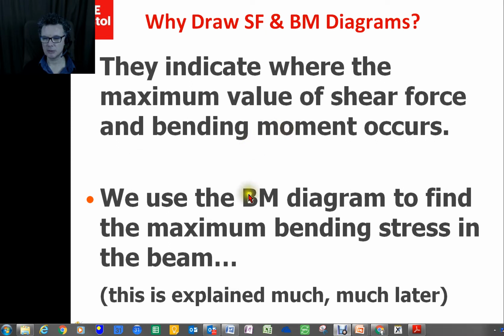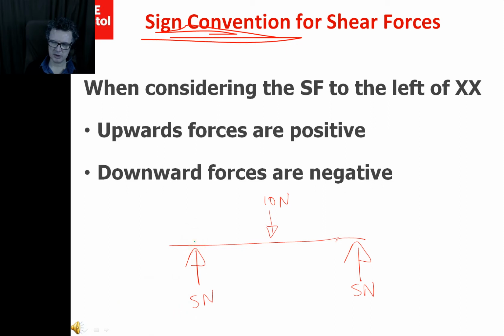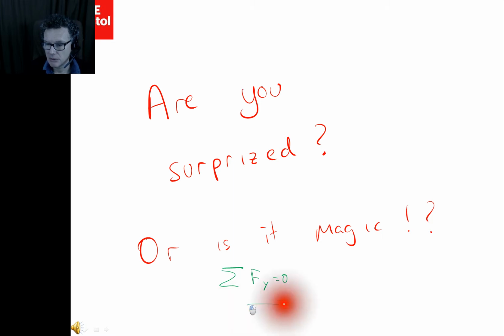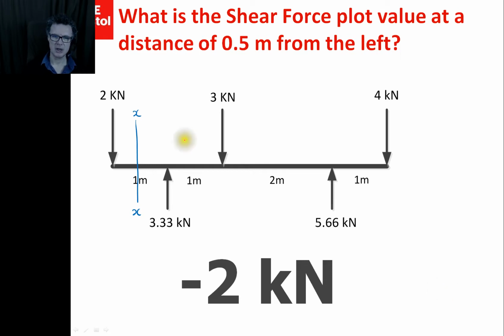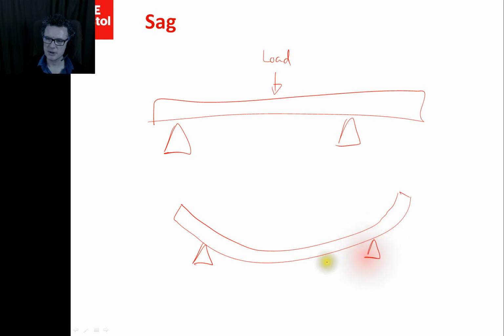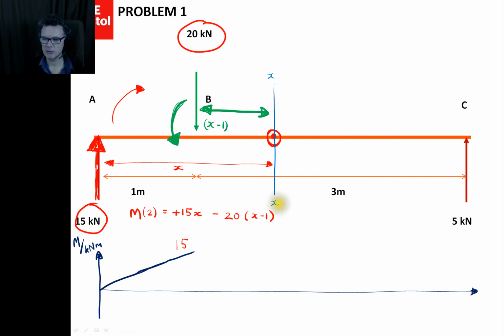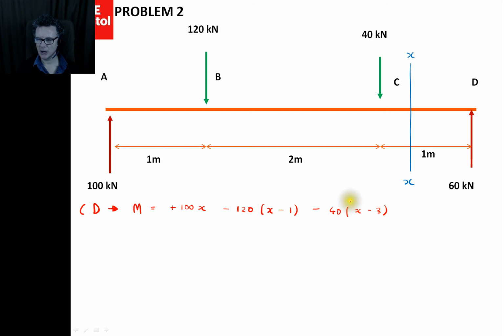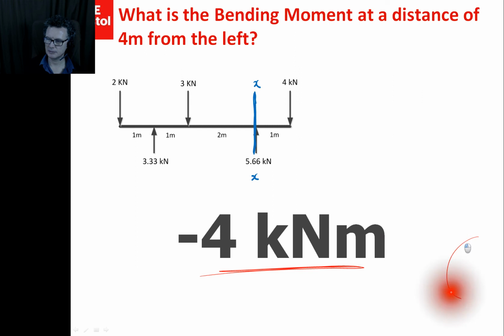UFMFH3-30-1 Screen Cast Lecture 5 part B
UFMFH3-30-1 Screen Casted Lecture 6